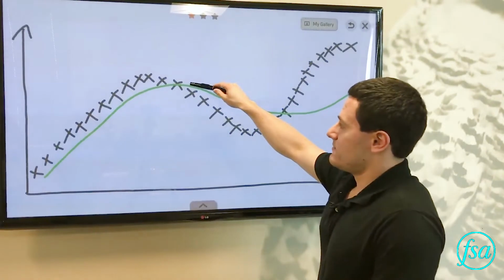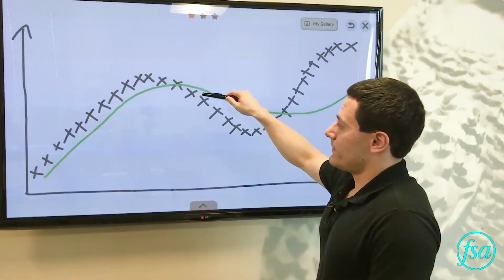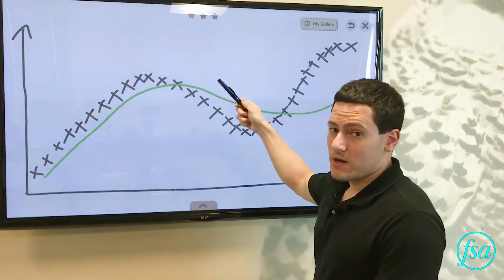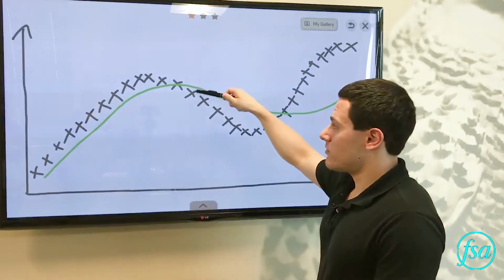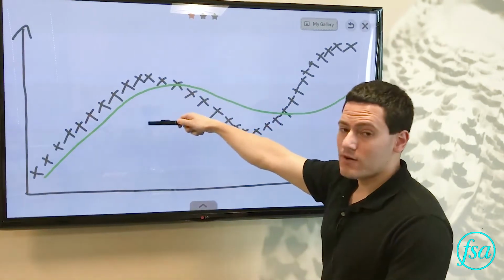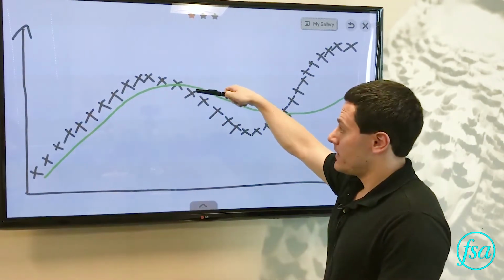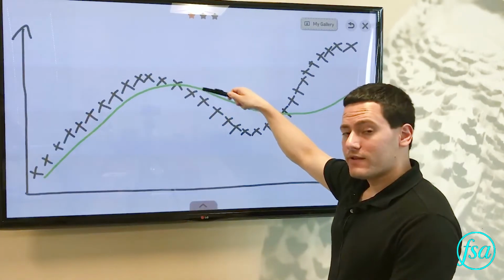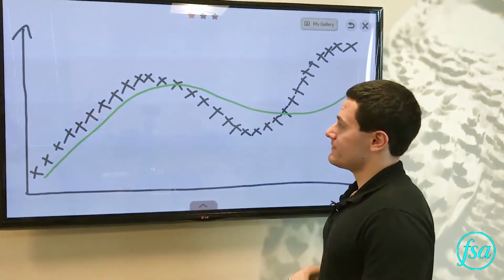Moving Averages Part 2 - Technical Tuesdays with Derek Kravitz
In this Technical Tuesdays video, Derek continues his discussion on moving averages and how FSA uses them.